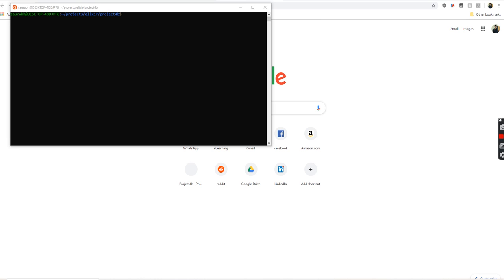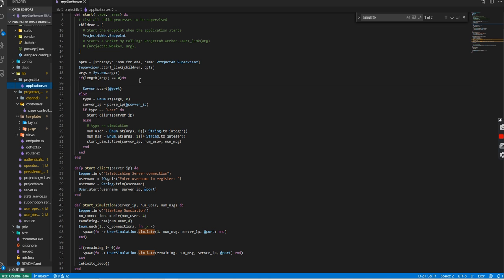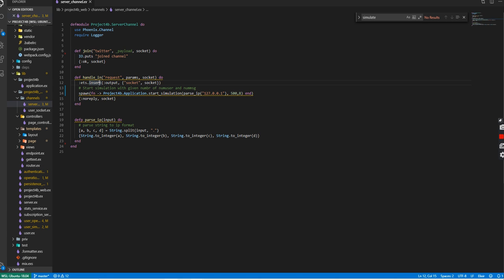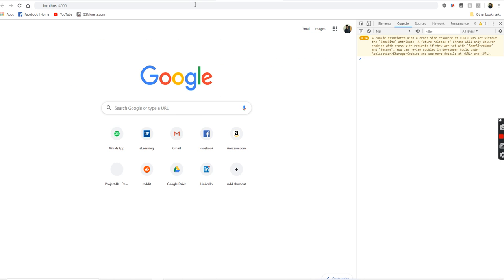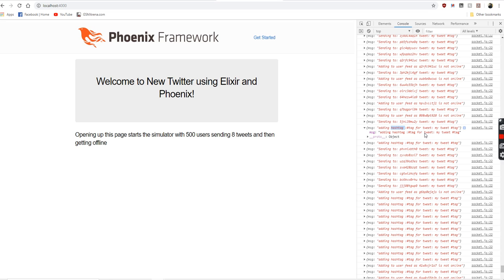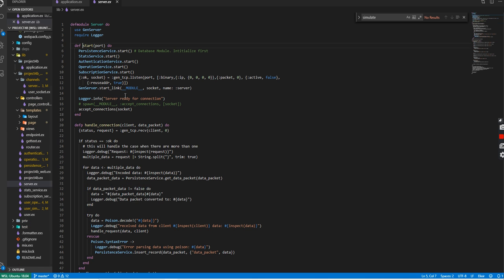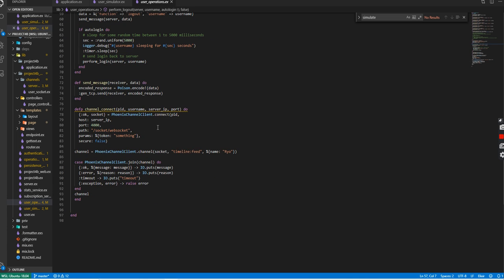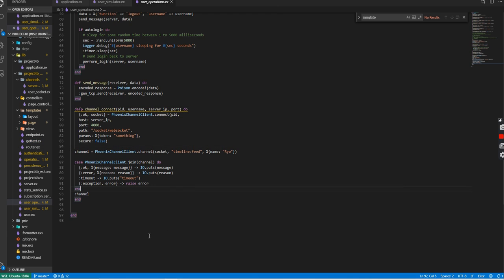DOS demo Twitter with phoenix and elixir